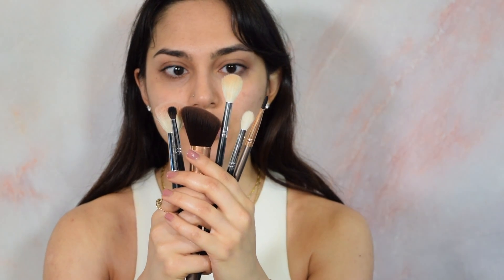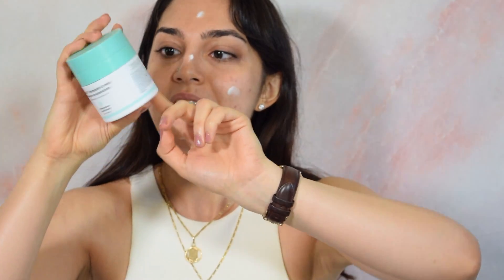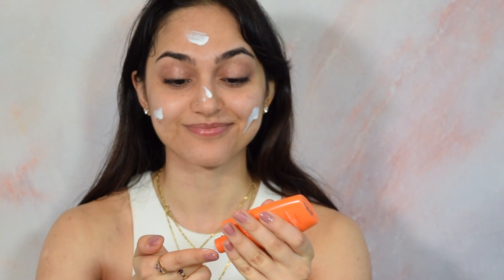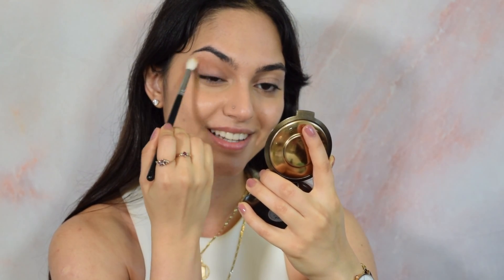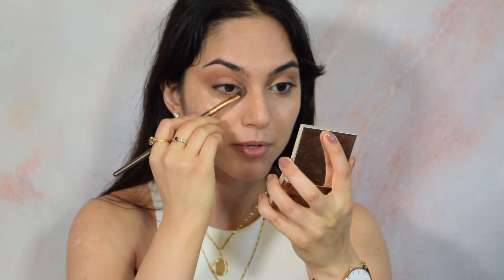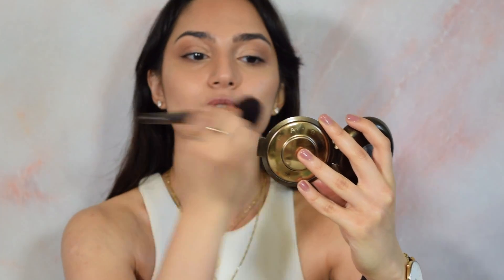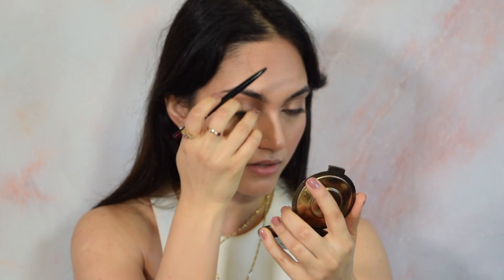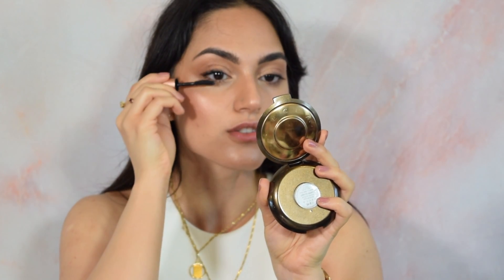Easy Glowy Summer Makeup Tutorial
quickk note so sorry I'm out of focus for so much of this video!!

Watch to see how I use lots of glowy products, from my foundation all the way to my setting spray, to get this wearable and easy summery look. I also do my eyeshadow using my bronzer and highlighter, which is a great technique for beginners as well as anyone trying to minimize the number of products they use & make their routine faster.